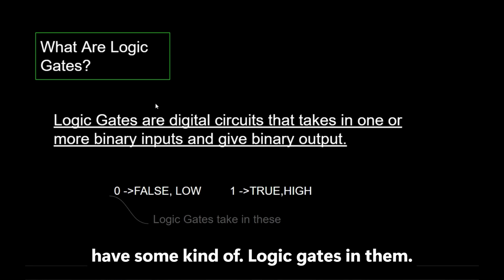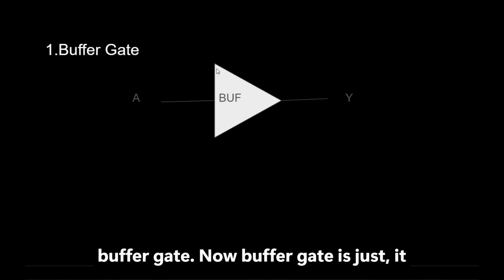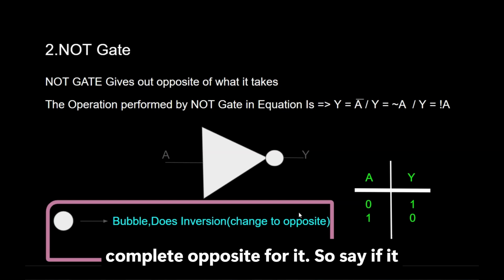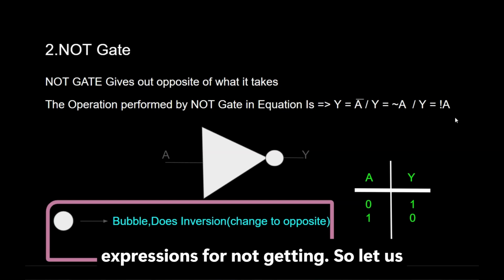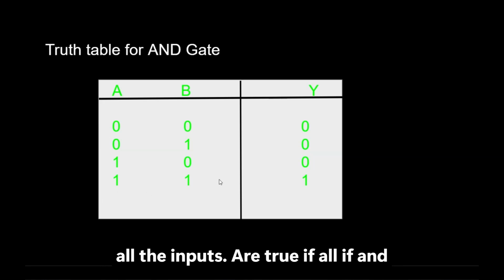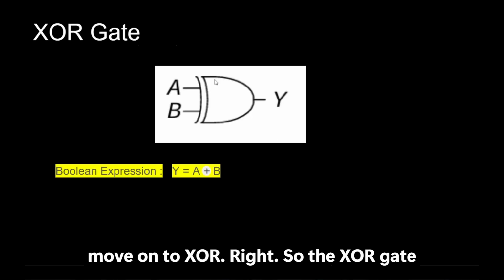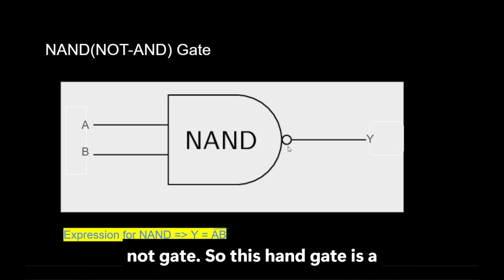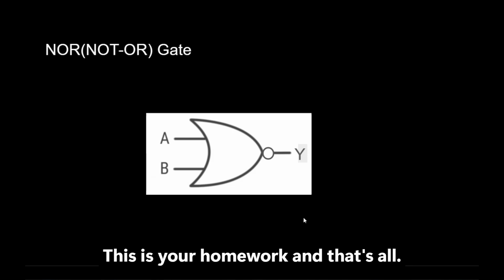Logic Gates explained in 8 minutes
The video explains the basic logic gates along with their inputs and outputs through truth-tables of each gate.